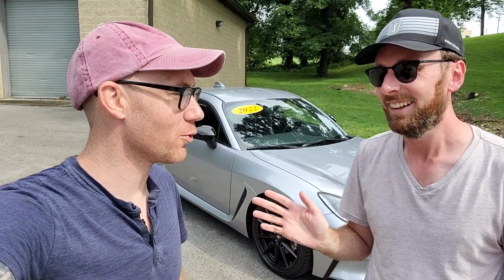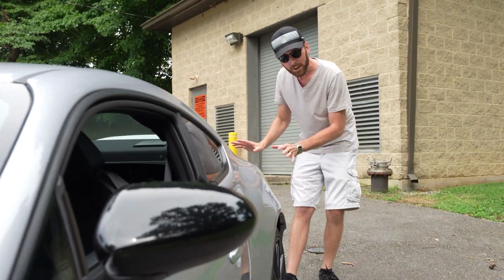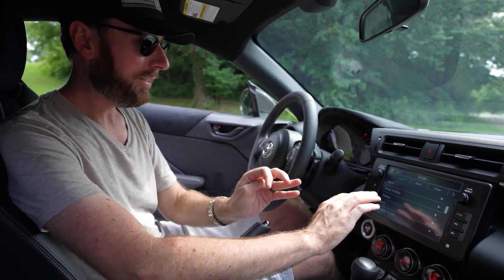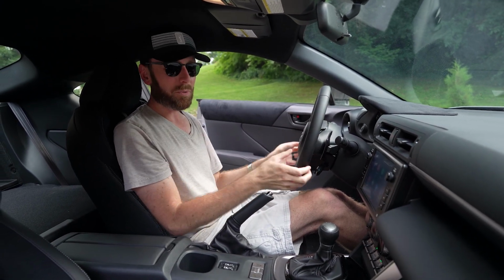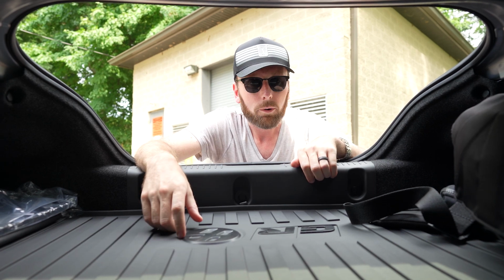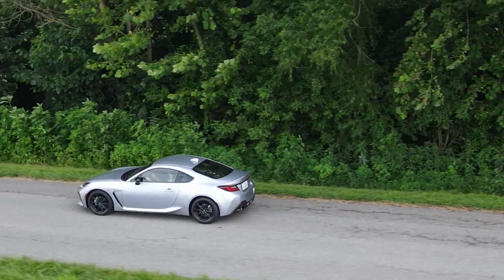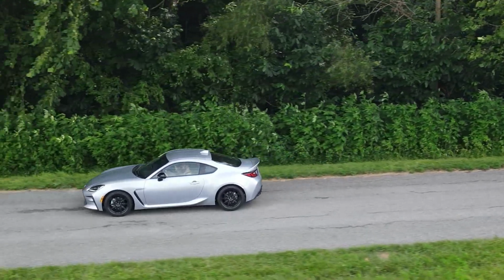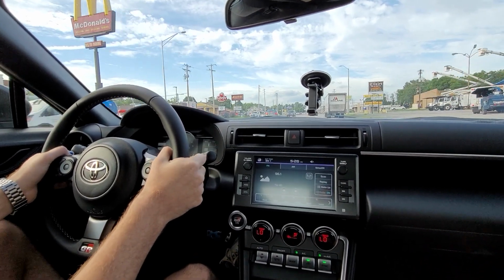2022 Toyota GR86 Premium Review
Chris and Tyler review the all new GR86, a beautifully designed vehicle with no ridiculous turbo sounds since there isn't one...but is the naturally aspirated power enough?

Thanks to Bruce Woodring Auto for letting us review this car! You can check out their full inventory here!